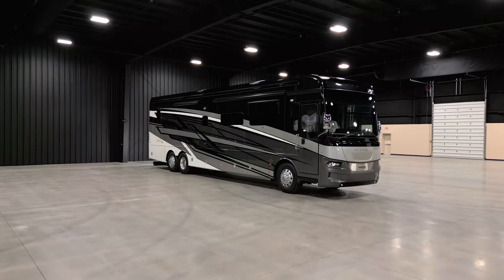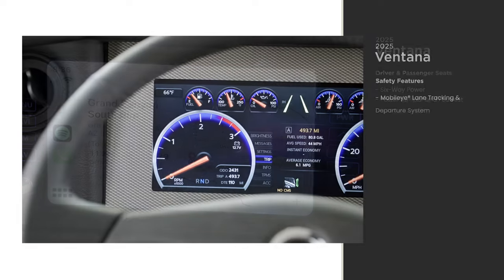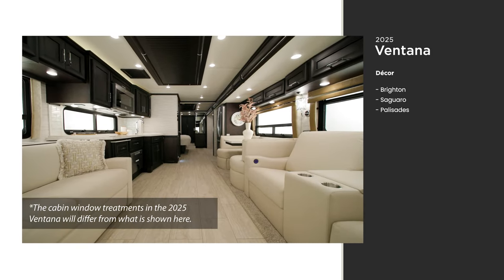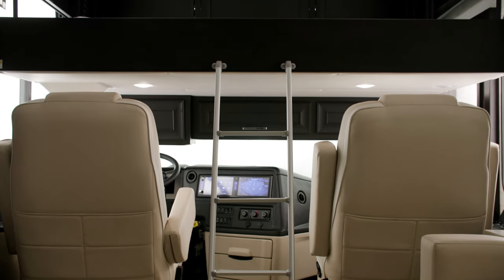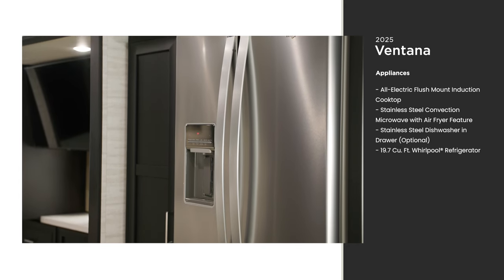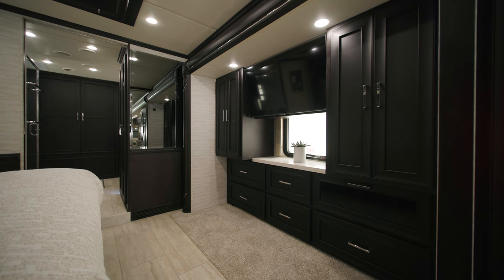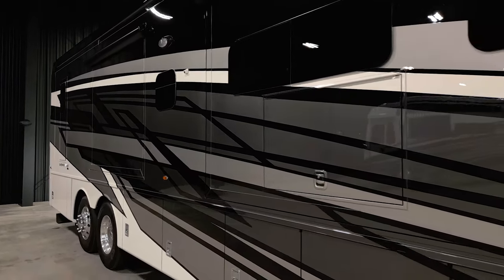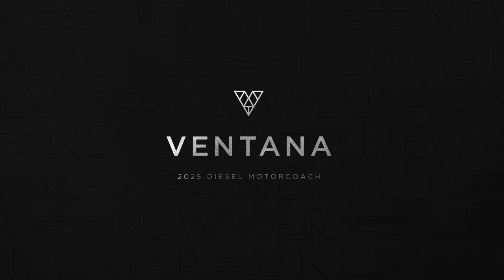2025 Ventana Official Tour | Diesel Class A Coach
Options abound on the 2025 Ventana. Multiple chassis, several floor plans, and numerous features to choose from help make this versatile diesel pusher unique to you.